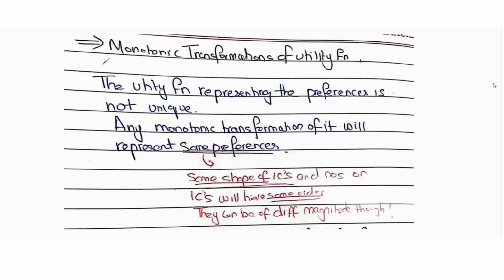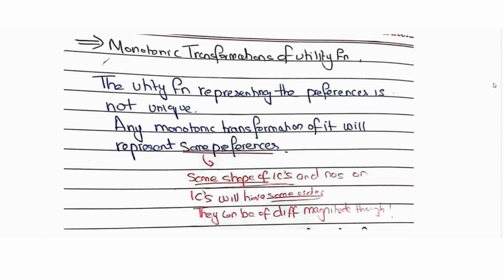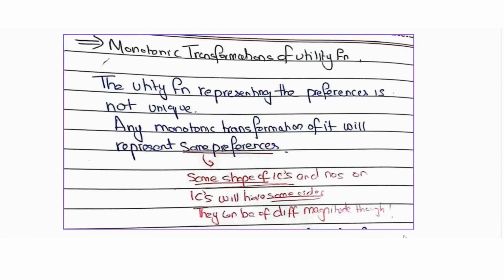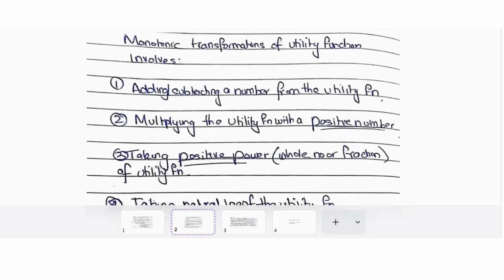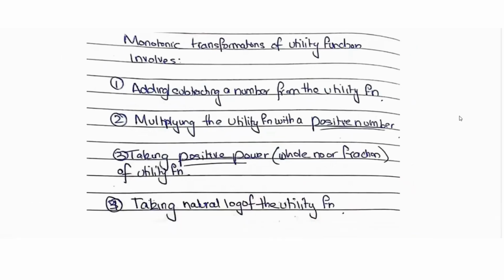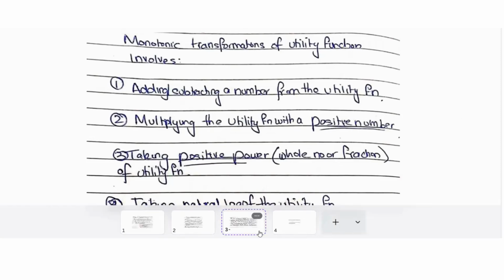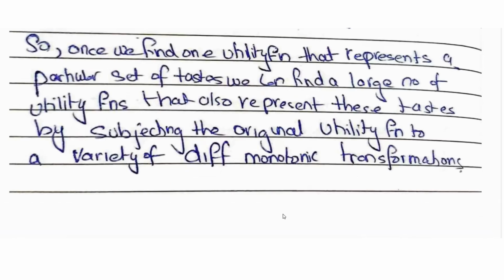Mathematically representing tastes: Monotonic Transformation of utility function | Chp 4- Nechyba